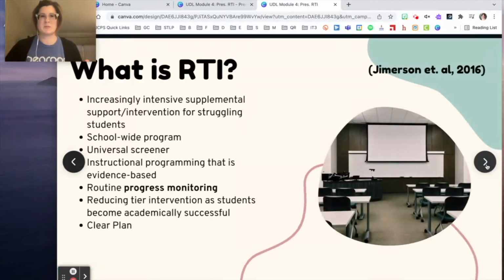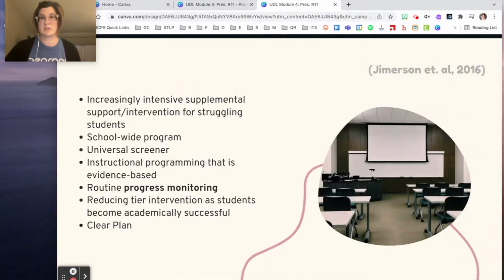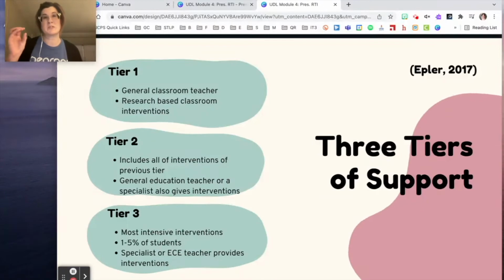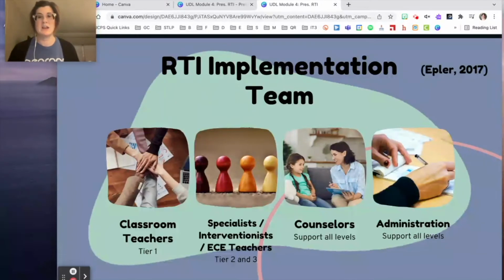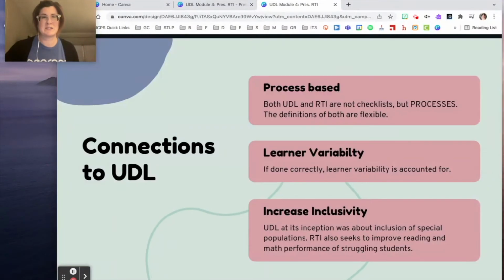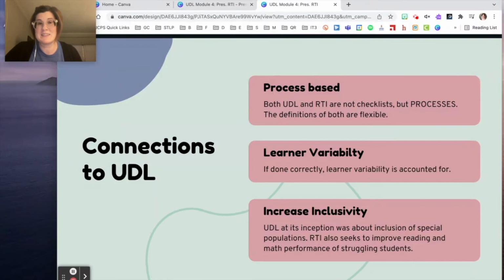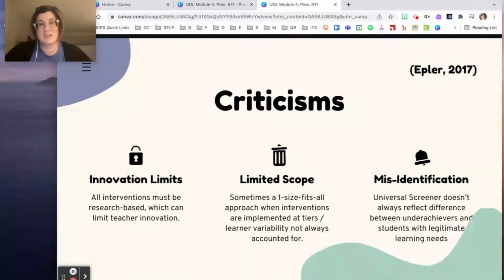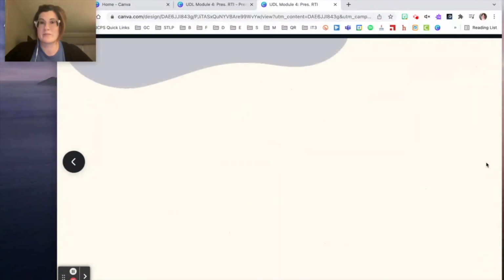Module 4: Response to Intervention (RTI)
Response to Intervention Overview:

Don't forget to turn on closed captions if you want to read along with the presentation.